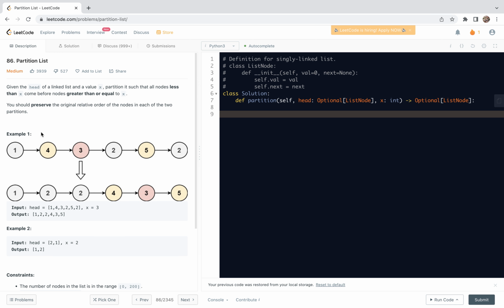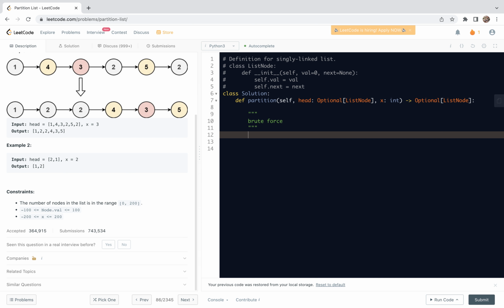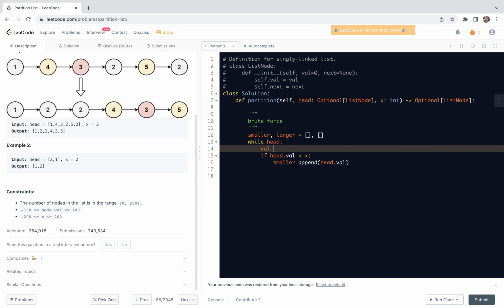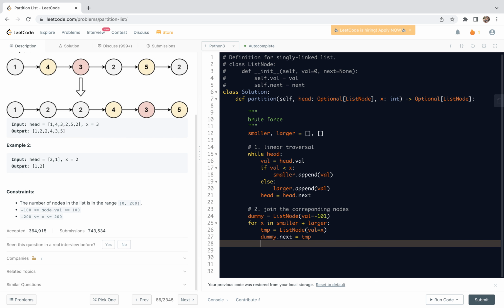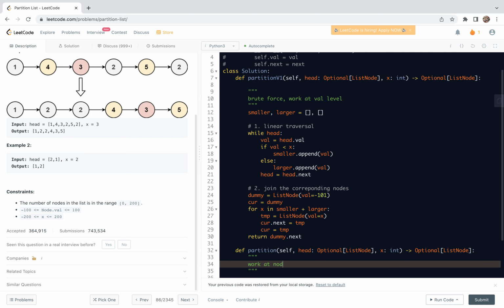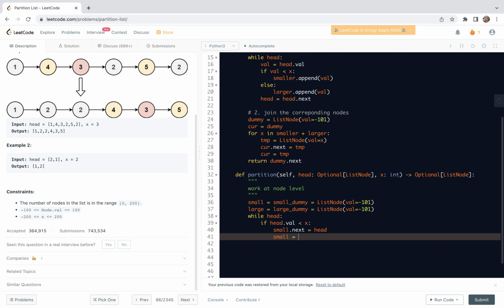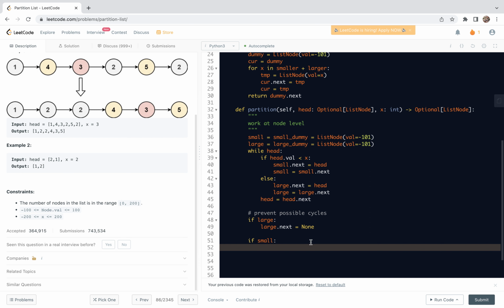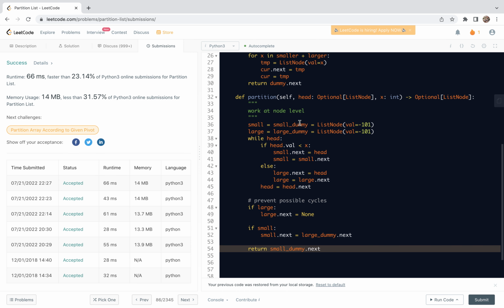Leetcode 86. Partition List - Linear traversal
See other videos at @codeyao9796
A Linear traversal solution to Leetcode 86 - Partition List. We presented two formats of solution: 1. Brute force. This helps to understand the process. 2. Linear traversal working at node level. This is essentially a decorated representation of the brute force solution by using node rather than using. values plus creating nodes.